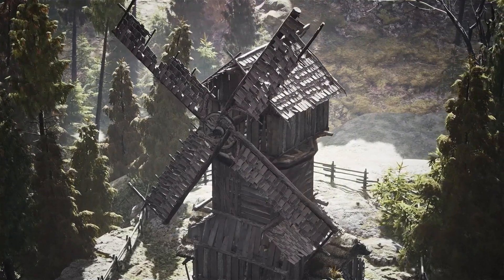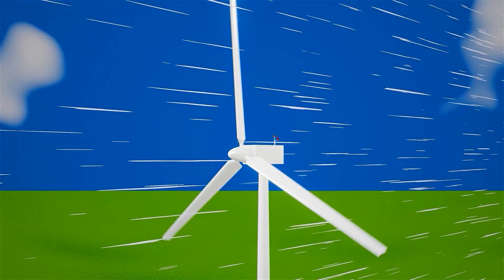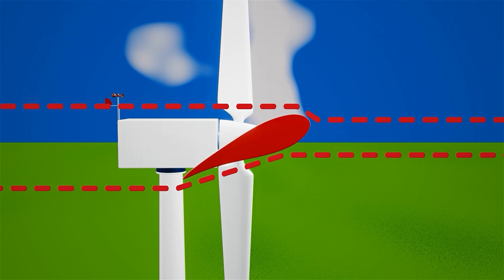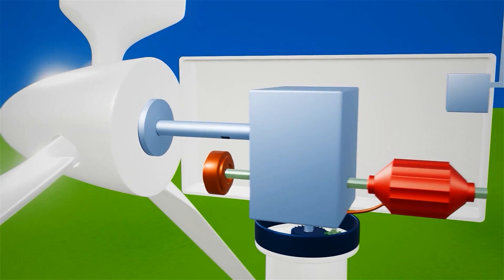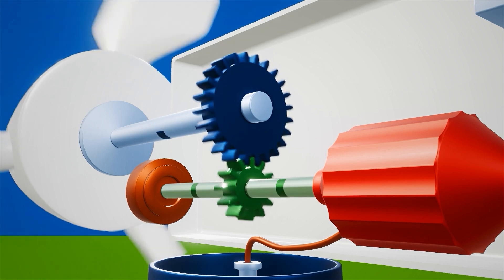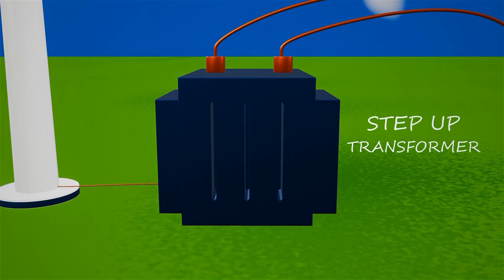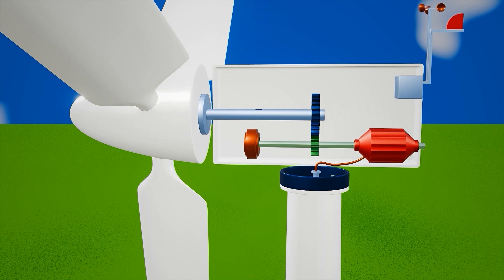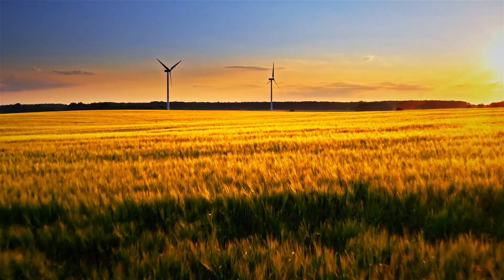How a Wind Turbine Works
Discover the amazing technology behind wind turbines and how they generate electricity from the wind. Starting from ancient windmills to today's advanced turbines, we explain how turbine blades capture the wind's energy to spin a rotor. Inside the turbine's housing, a gearbox increases these rotations to power a generator, which converts the motion into electricity. Sensors and controllers keep the turbine aligned with the wind and adjust blade angles for efficiency. This video breaks down how these impressive machines harness wind power to produce clean energy, helping us move towards a greener future.